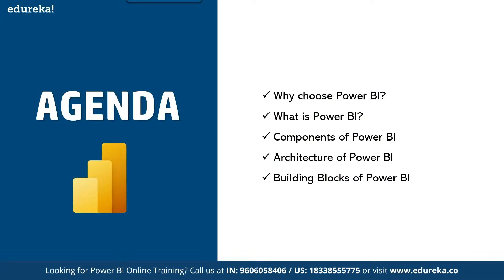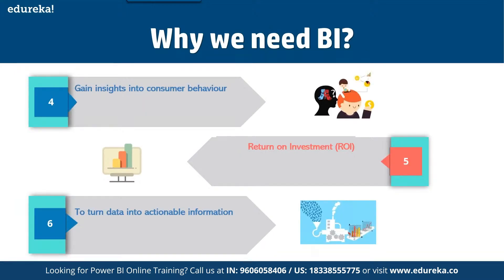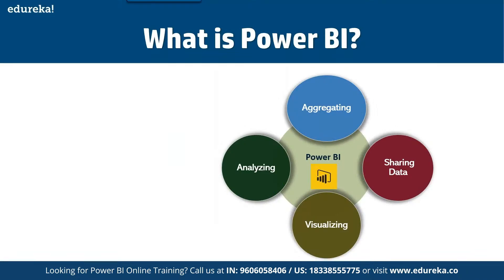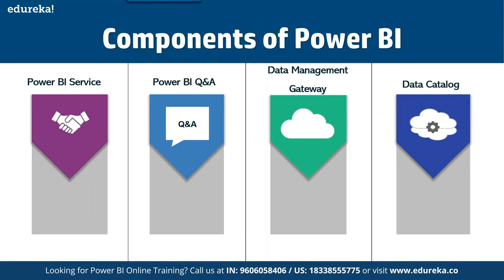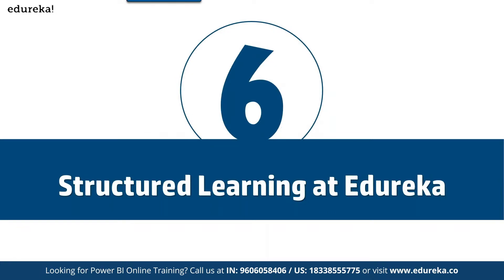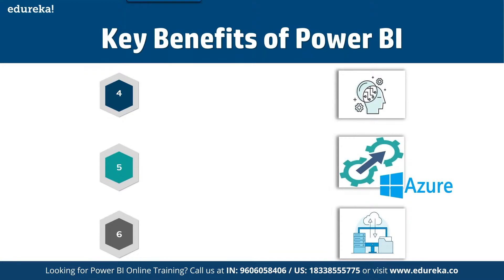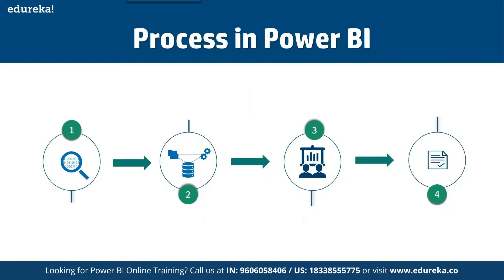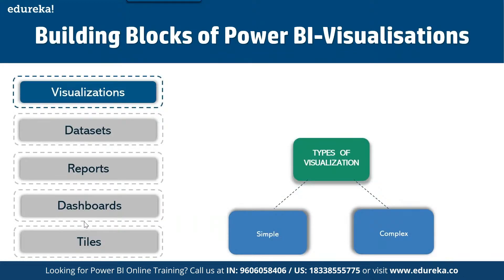Power BI Crash Course in 60 Minutes | How to use Power BI | Edureka | Power BI Live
This Edureka tutorial  takes you through Microsoft’s Power BI package of software tools for interactive data visualizations and shows you just how easy it is to create your own online dashboard from comprehensive data reports with its self-service BI application interfaces.
00:00 Introduction
02:05 Agenda
02:10 Why we need to visualize Data?
02:40 What is Data Visualization ?
03:40 Power BI
05:00 Data Visualization using Power BI
07:00 Demo